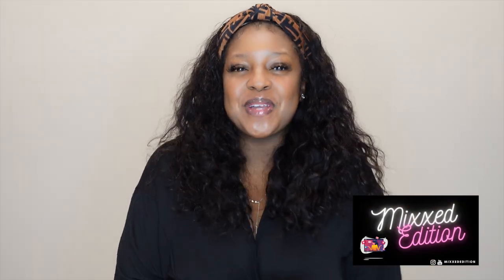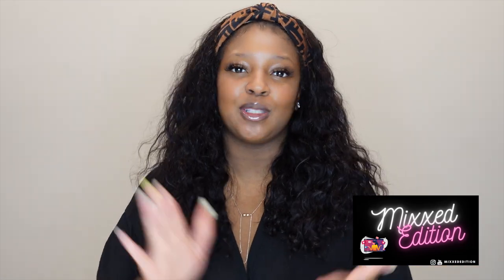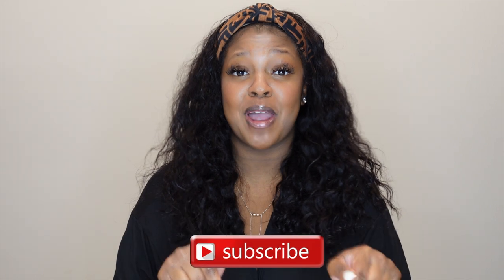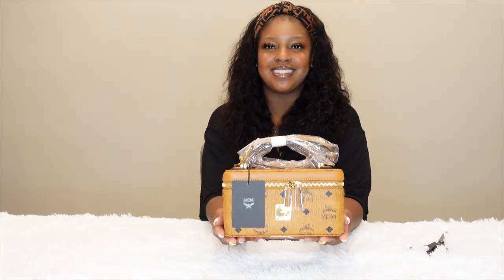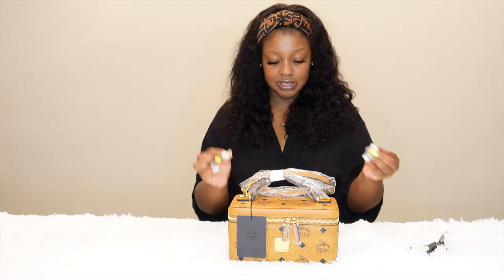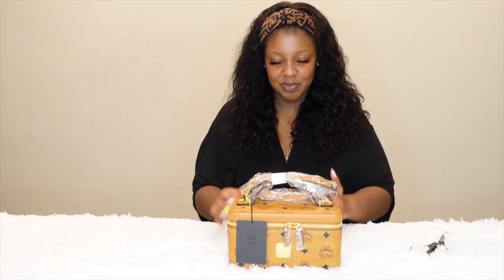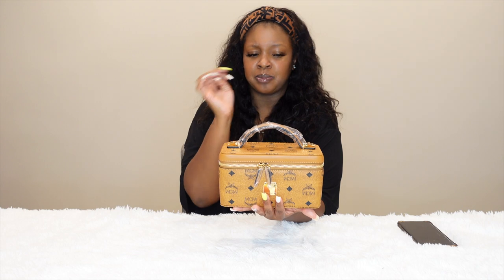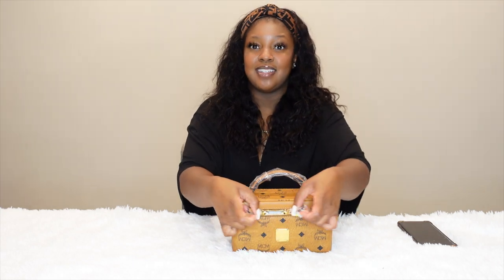MCM Rockstar Vanity Case | Unboxing | MIXXEDEDITION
Hey Luvs! I hope you enjoy this unboxing of the MCM Rockstar Vanity Case! In addition, find out the 3 different ways you can rock your vanity case in this video.